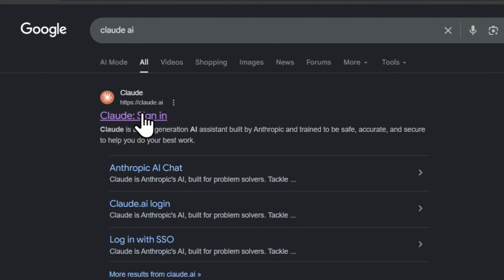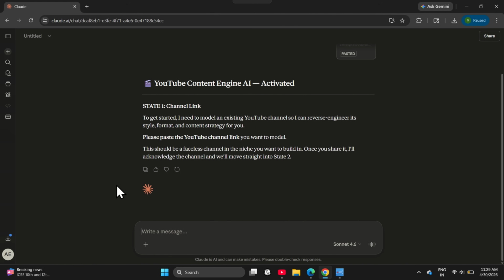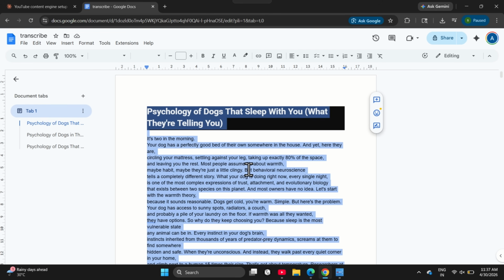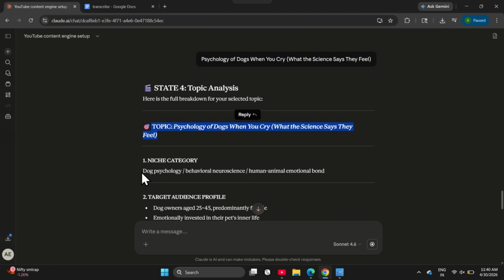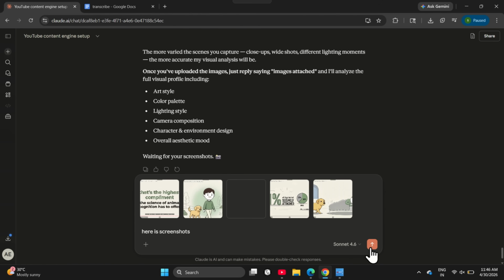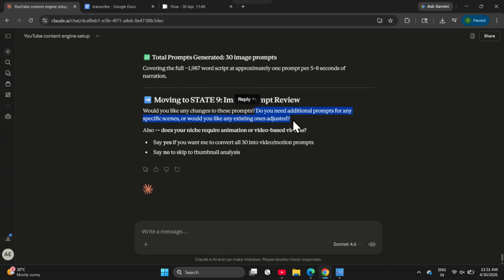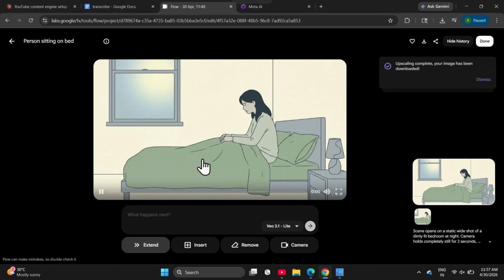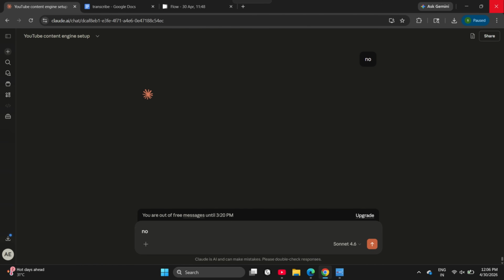Clone ANY YouTube Channel with Claude AI (Full DNA System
Clone ANY YouTube Channel using Claude AI — full step-by-step workflow revealed.

In this video, I break down how to reverse engineer and model viral YouTube channels using Claude AI — so you can generate scripts, thumbnails, visuals, and complete videos in one system.

This method lets you extract a channel’s full DNA (style, hooks, pacing, visuals) and rebuild it using AI tools — without coding, without expensive software, and without any prior experience.

If you’ve seen faceless YouTube channels getting millions of views… this is the exact system behind it.

🔥 What You’ll Learn:
* How to reverse engineer and clone any YouTube channel
* Using Claude AI to analyze scripts, hooks, and retention
* Generating unlimited viral video ideas instantly
* Creating full scripts (hook → body → outro) using AI
* Extracting visual style and generating image prompts
* Creating scene-by-scene visuals for your videos
* Converting images into animated videos using AI tools
* Generating high-converting thumbnail ideas
* Building a complete, repeatable YouTube automation system

🎁 Get the Full Prompt System:
Google Docs (Master Prompt):

⚡ Tools Used in This Video:
Claude AI – channel analysis & scripting
Google Docs – transcript organization
Flow AI – image & video generation
ElevenLabs – AI voiceovers
Meta AI – alternative AI generation

This is a full start-to-finish breakdown you can follow step by step.

Whether you're starting from zero or already creating content, this workflow will help you build faster, smarter, and more efficiently using AI.

By the end, you’ll have a complete system you can reuse to launch and grow YouTube channels in any niche.